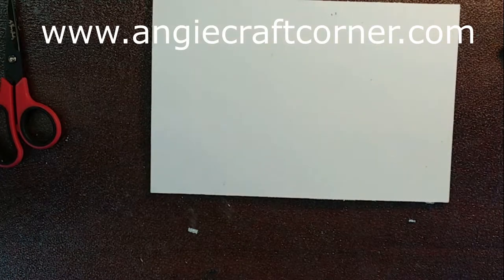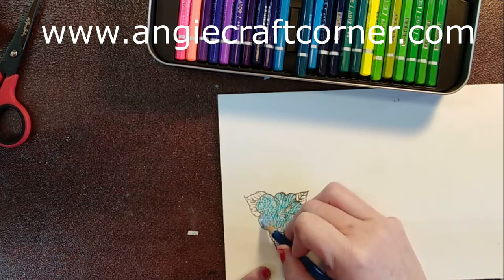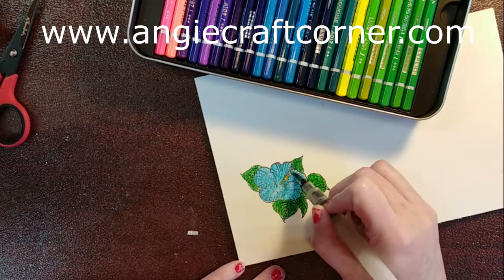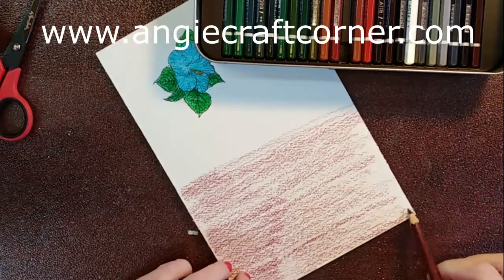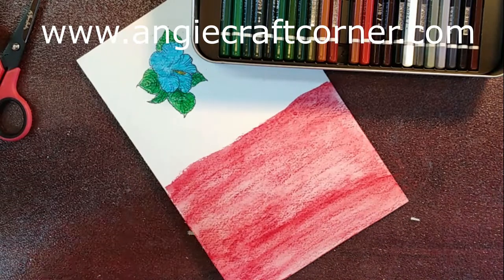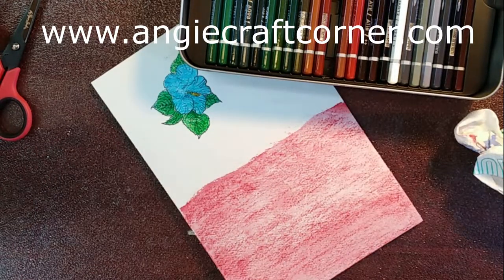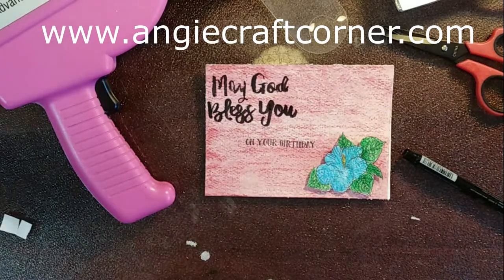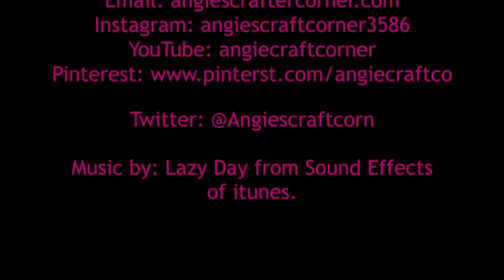Arteza watercolor pencils Card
Watercolor Pencils